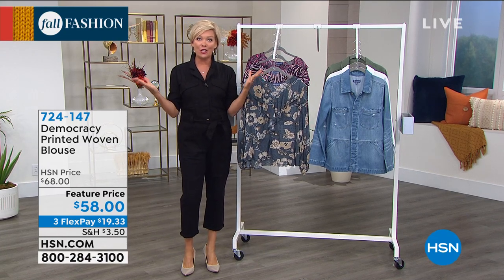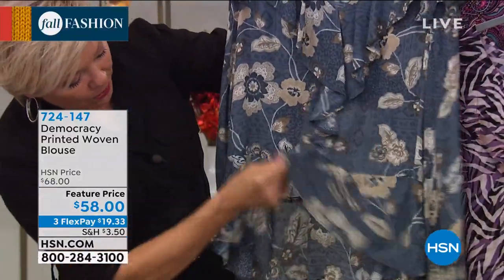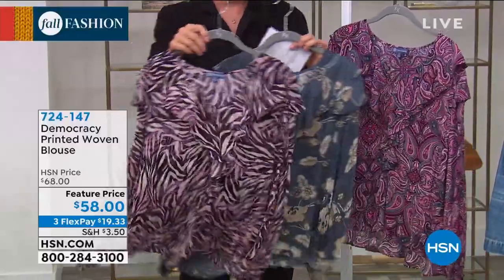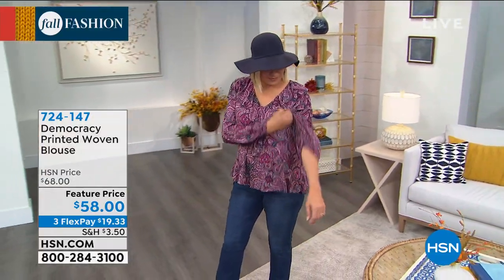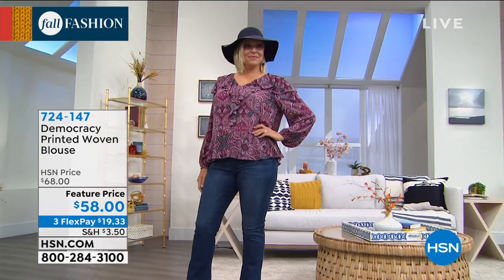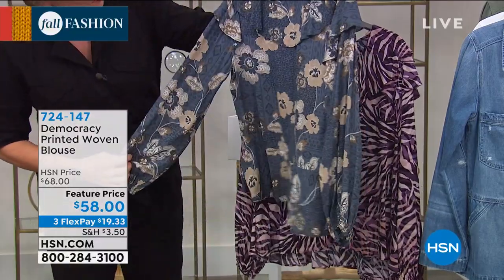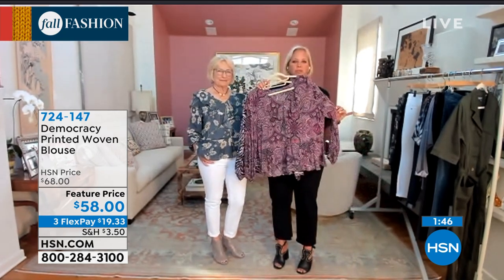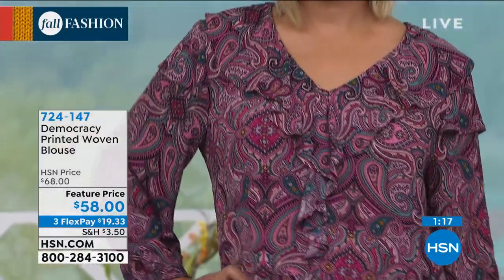Democracy Printed Woven Blouse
Cascading ruffles and blouson sleeves create a soft, romantic look that pairs well with just about all of the bottoms in your wardrobe.